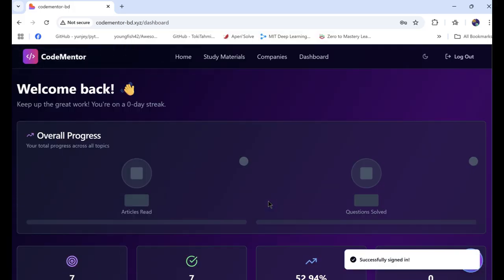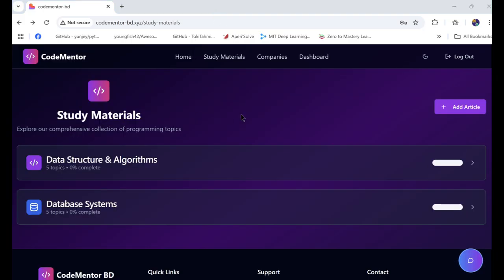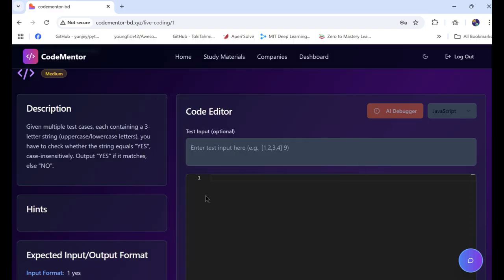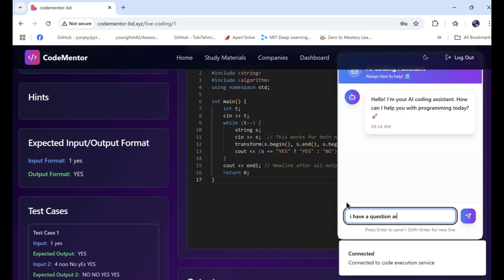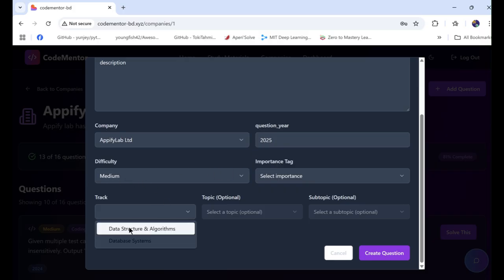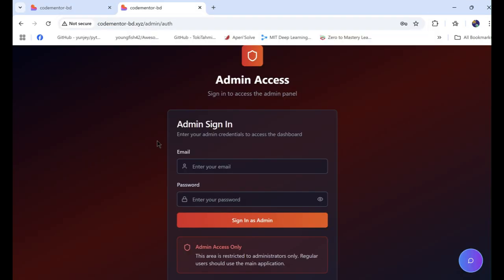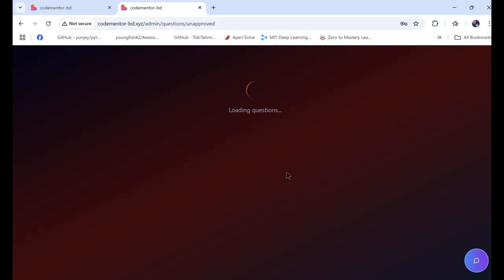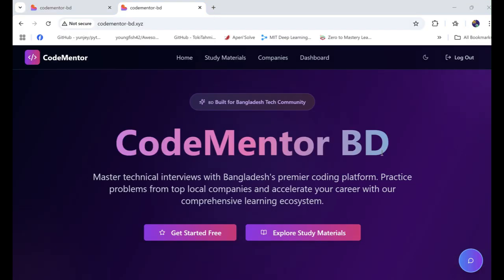[CSE, BUET Software Development Project 2025] CodeMentor BD --- Feature Demonstration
This is the feature demonstration of our CSE408 Software Project "CodeMentor BD" which is a technical interview preparation platform focusing Bangladeshi Companies